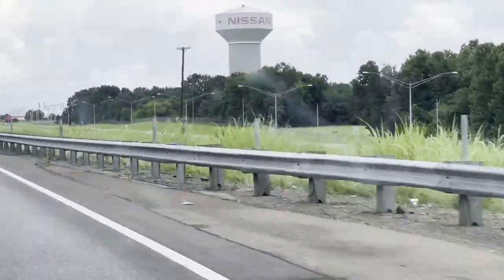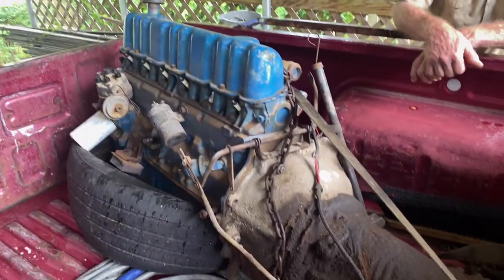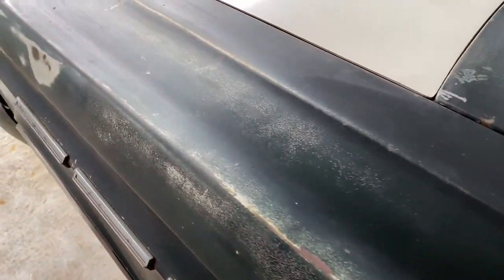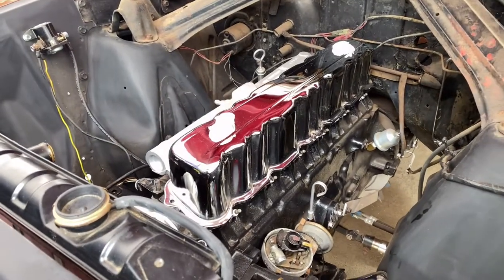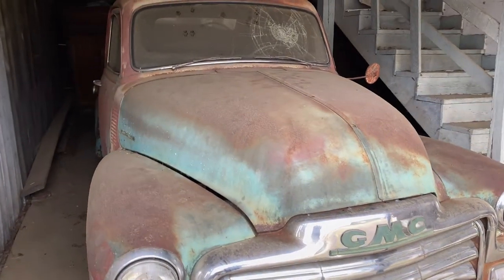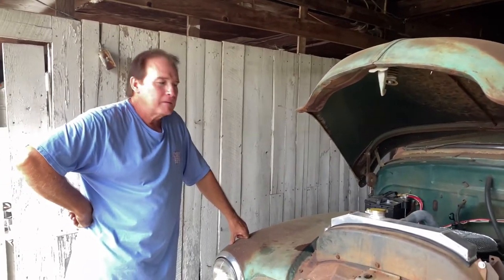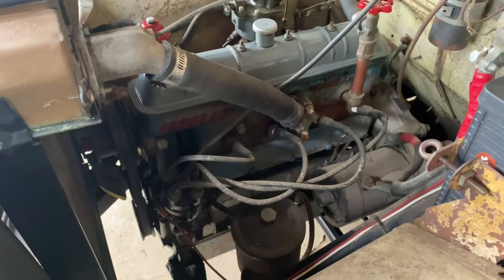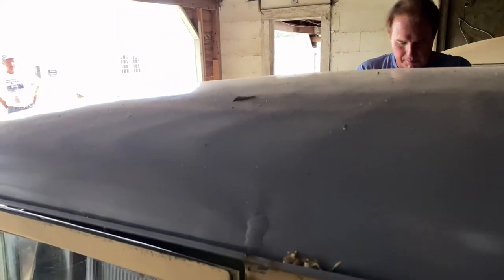Private car collection tour| 1947 Crosley, Mercury Comets, Mustang Mach 1 54 GMC TRUCK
I recently went to purchase a 200 inline 6 cylinder Ford, while I was there I got the opportunity to visit with the owner of several unique cars, one of which is quite rare. I don't know that I have ever seen one in person before, the Crosley. Thanks for joining us as we find these great old cars and their owners.